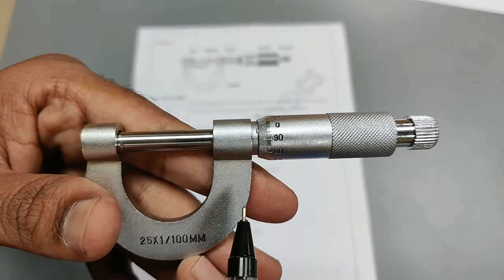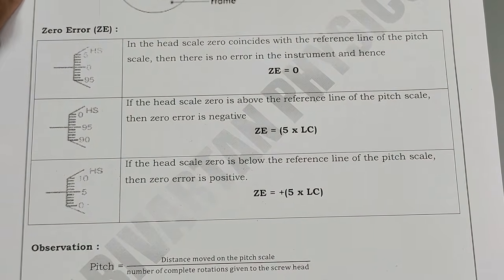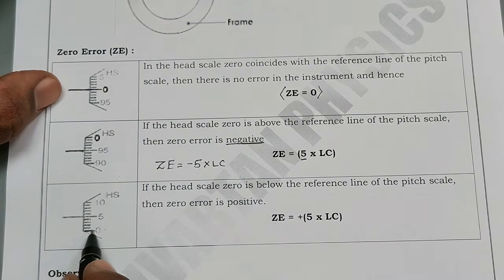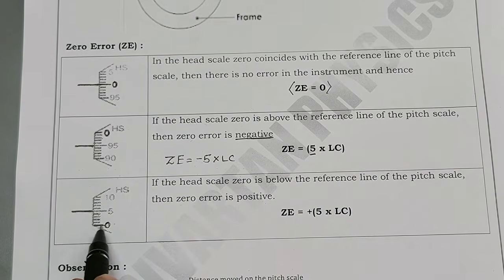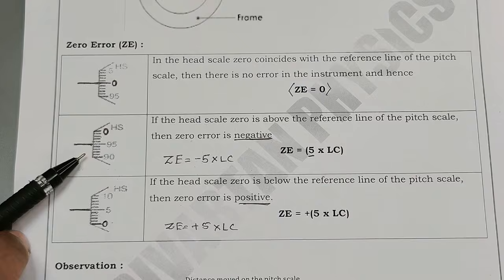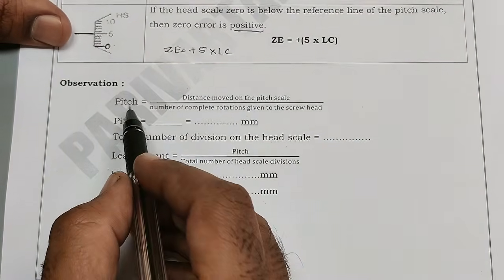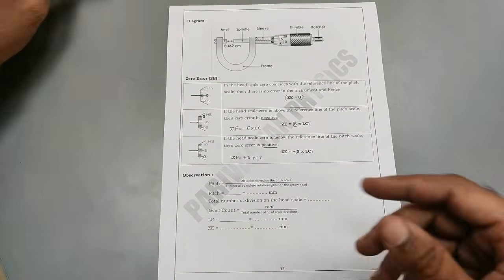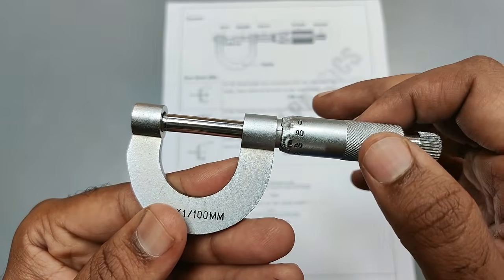Master Screw Gauge skills | use of Screw Gauge in Kannada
How to use Micrometer Screw Gauge and Measure the radius of a given wire.